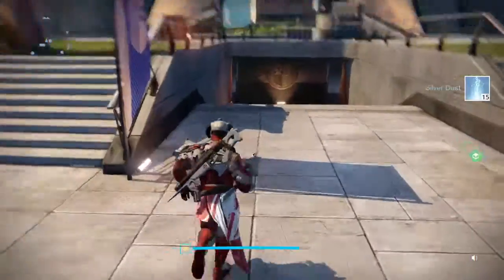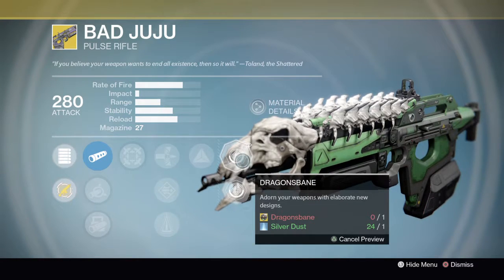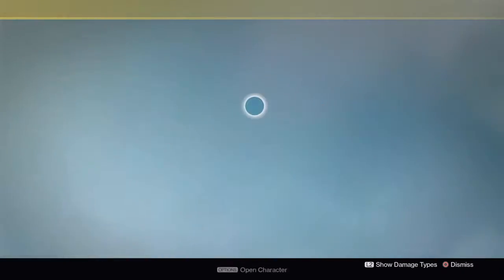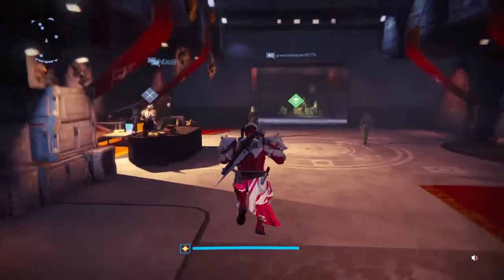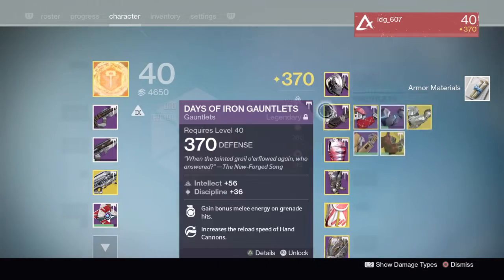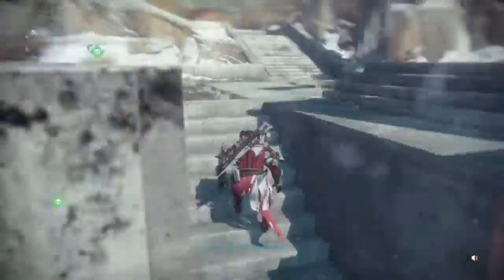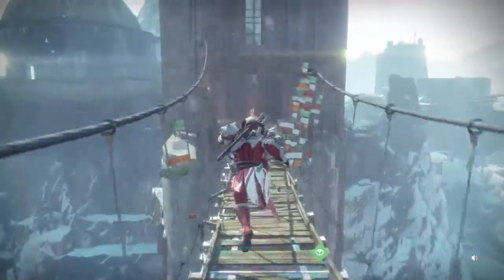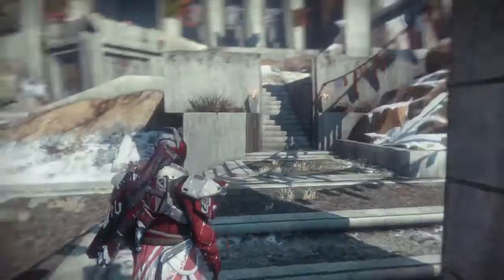Free Silver Dust, New Ornaments, And Hard Mode Is Live | Destiny